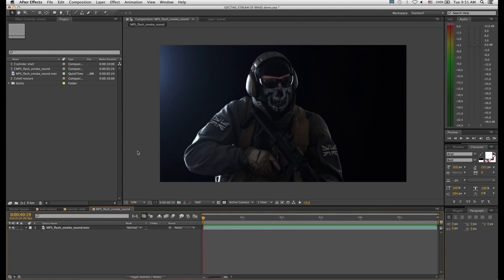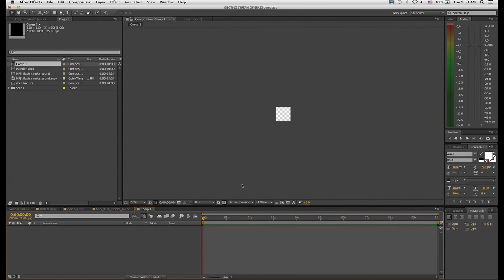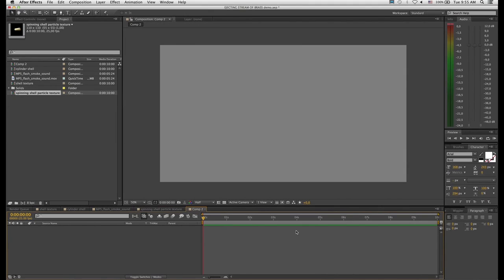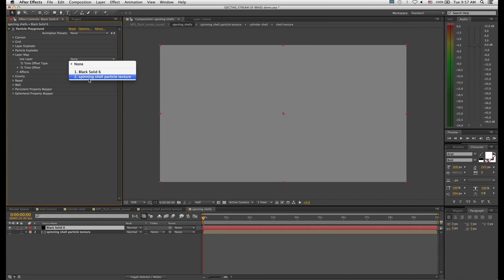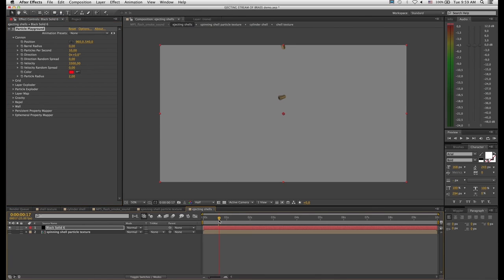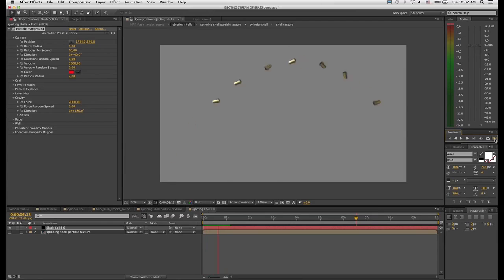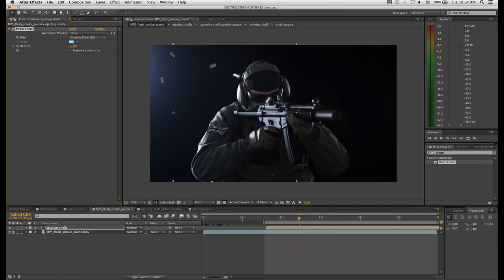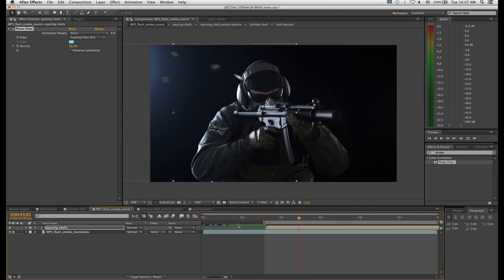HOW TO: create a stream of ejecting bullet shells in Adobe After Effects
In this tutorial we look at how to create a stream of ejecting bullet shells inside Adobe After Effects using particle effects.